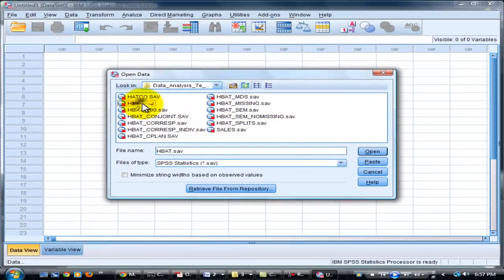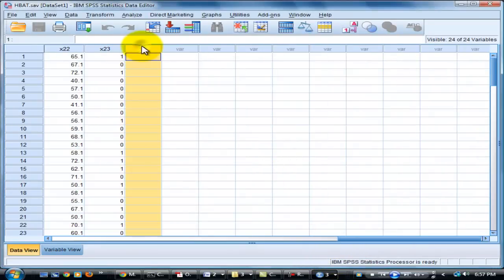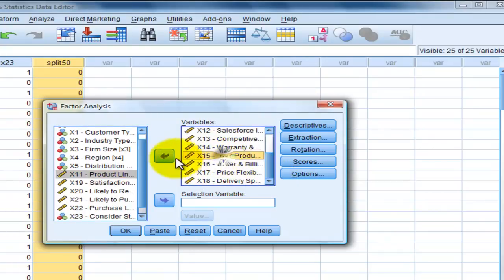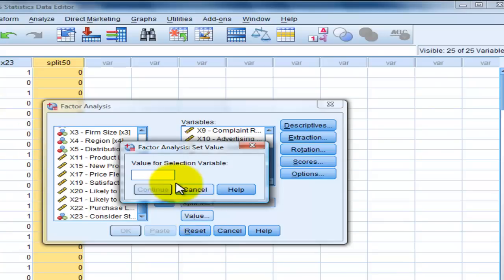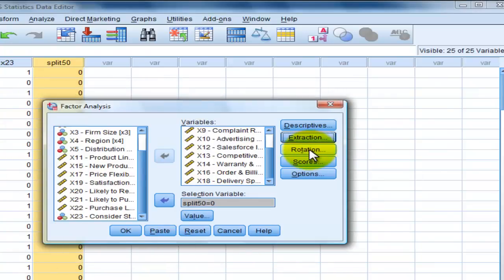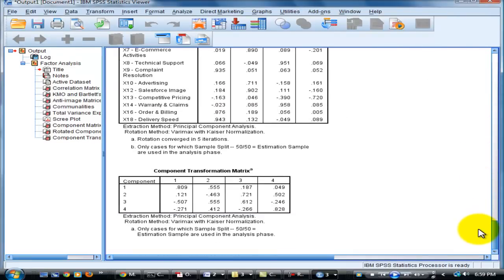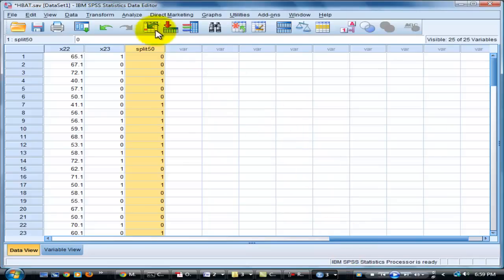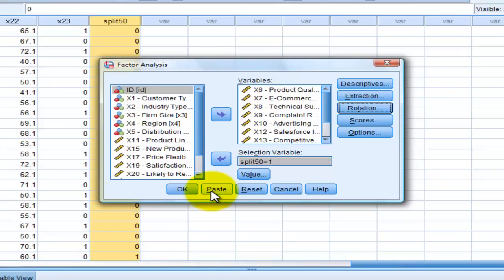Factor Analysis Tutorial Using Spss v20 part 3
Steps to analyse Advance Statistics using Factor Analysis